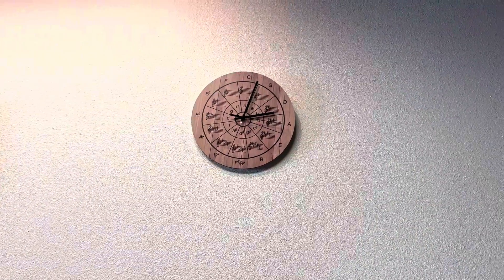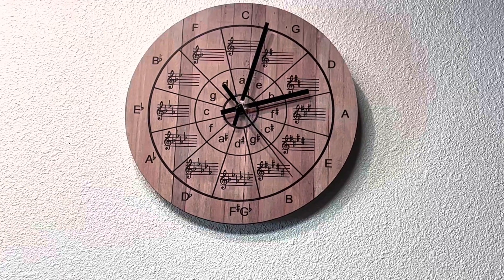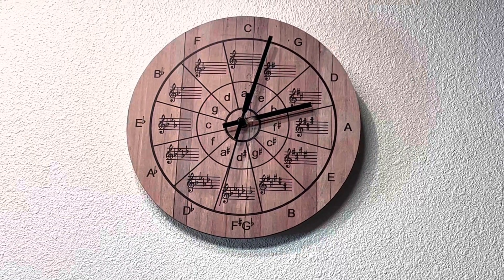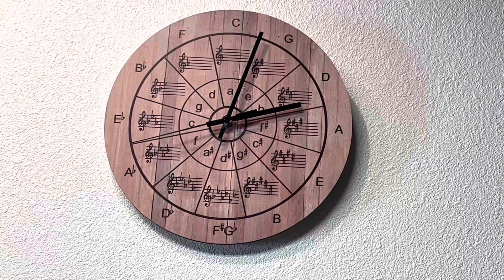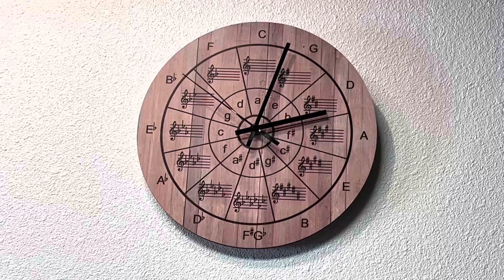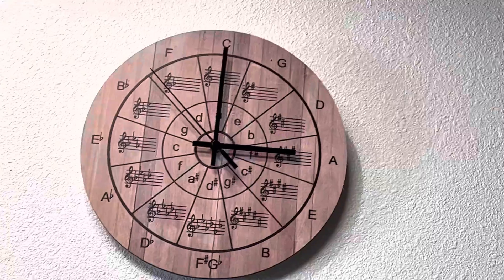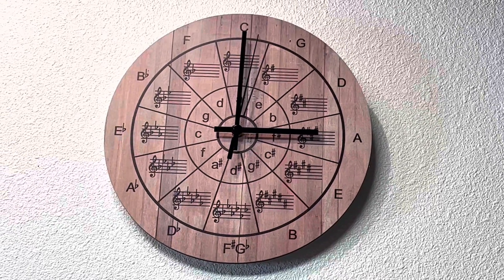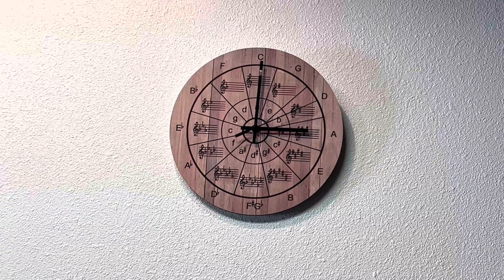New Clock for the Studio in Suite B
It's about time we got a new clock in the Studio although it was set to the wrong time now it's fixed